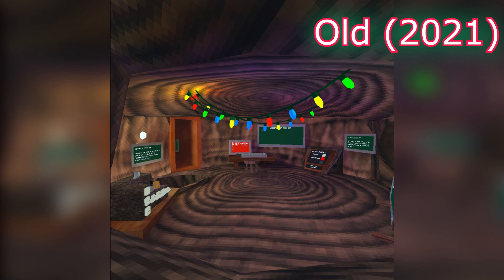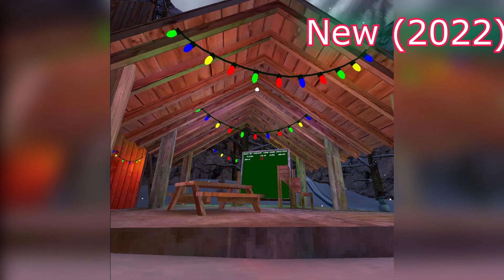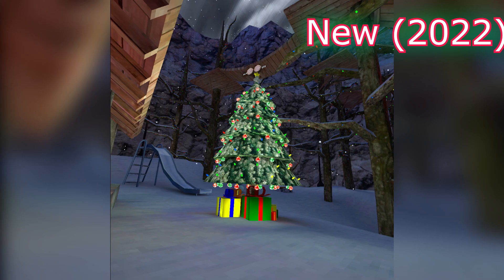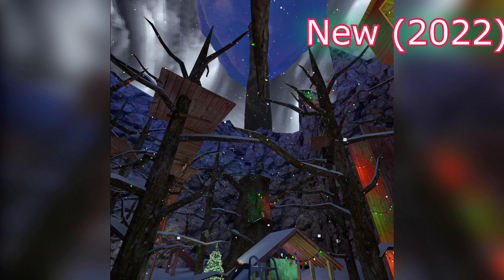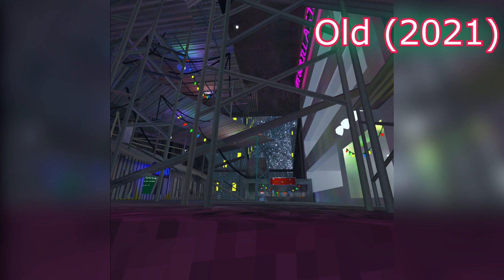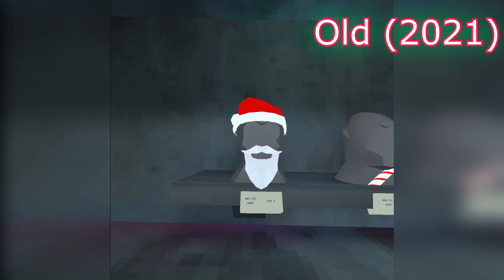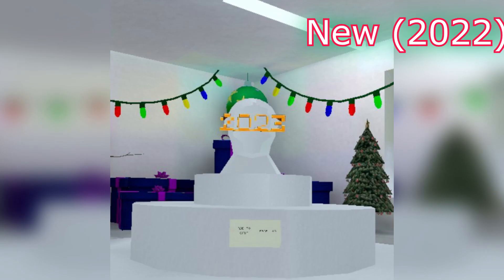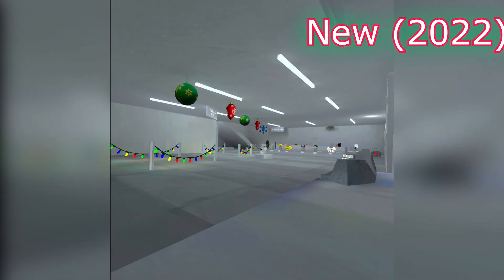Gorilla Tag's Old Christmas VS New Christmas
I decided to compare both of the Christmas update from 2021 to 2022 and it was fun doing this and yeah continue to support me and yeah see you in the next video!